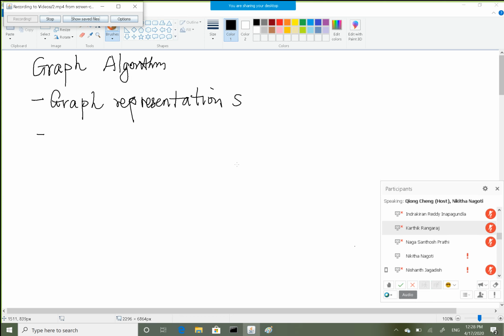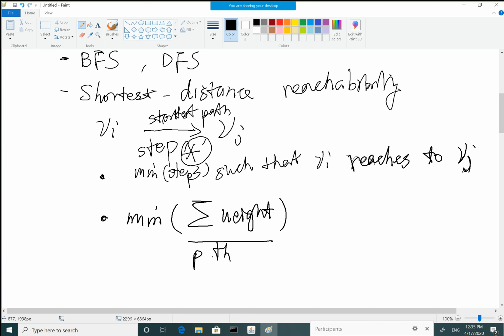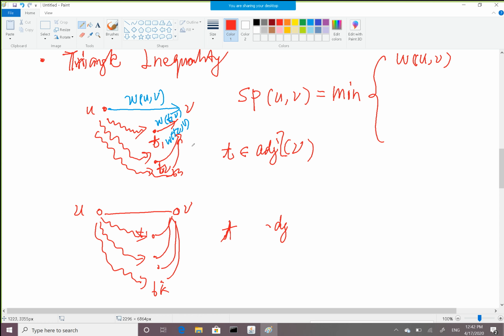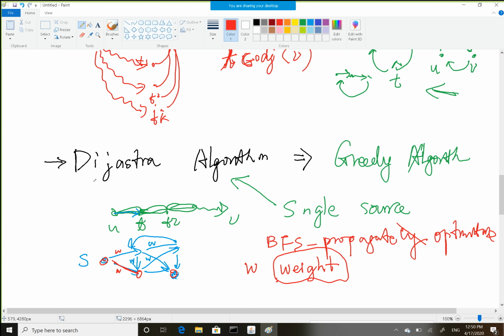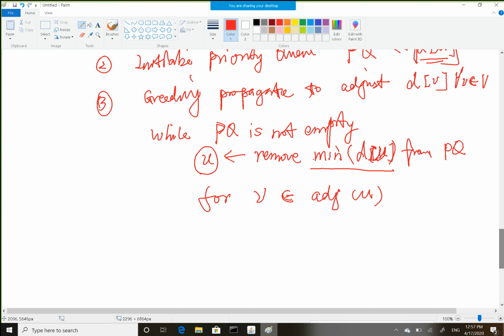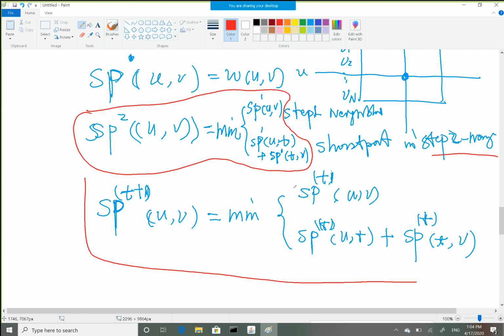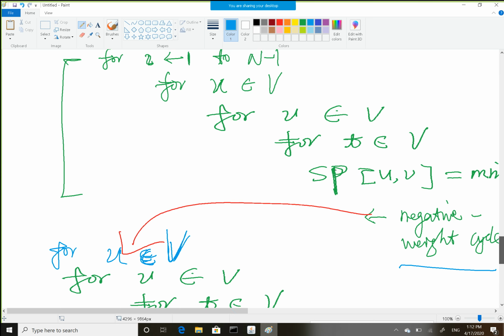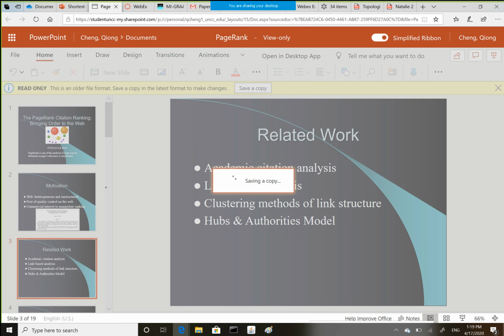Recursion In Graphs + Shortest Paths